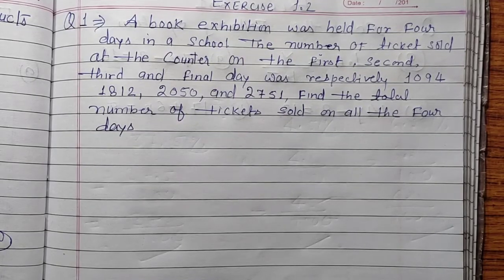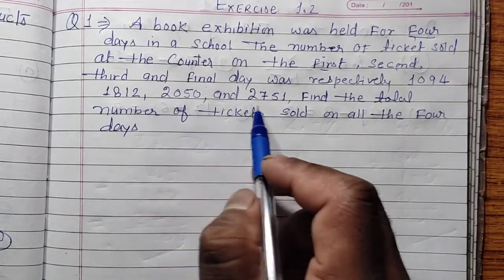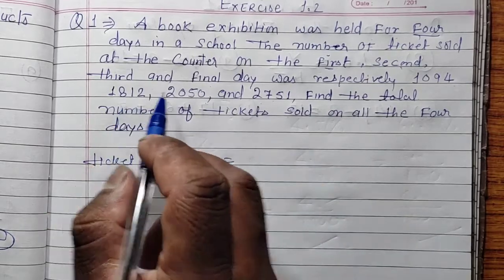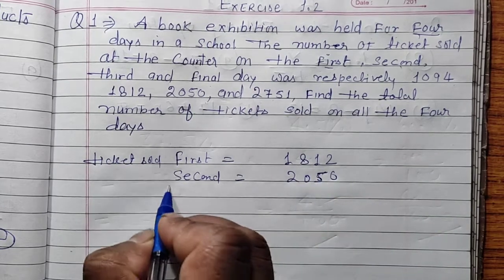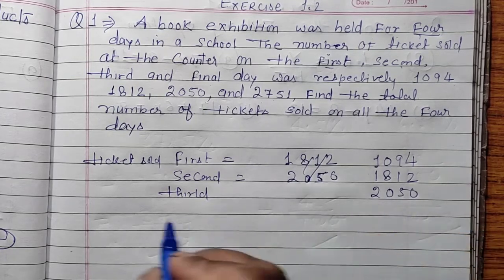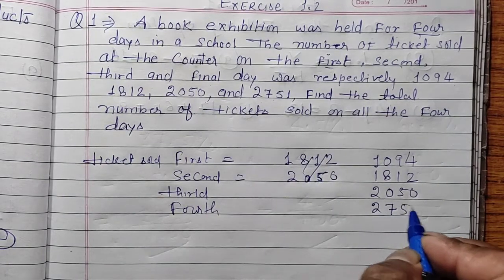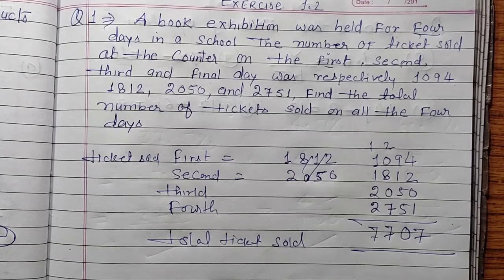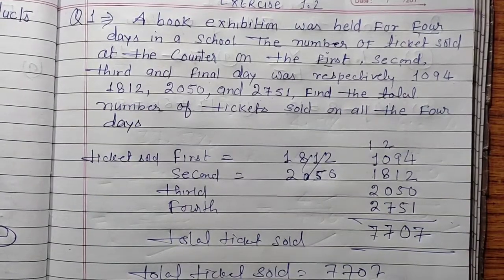Class 6 - Q 1 - exercise 1.2 | Ncert book solution